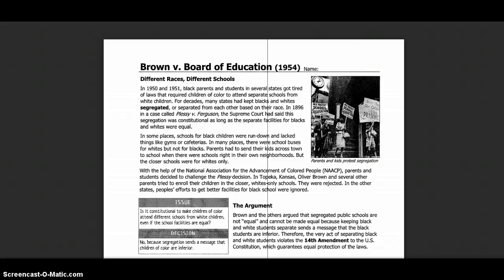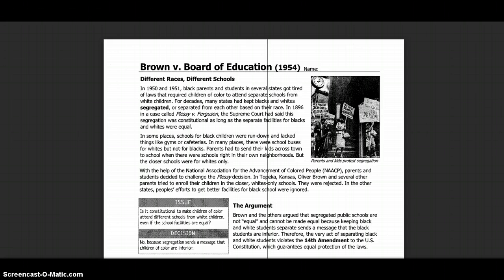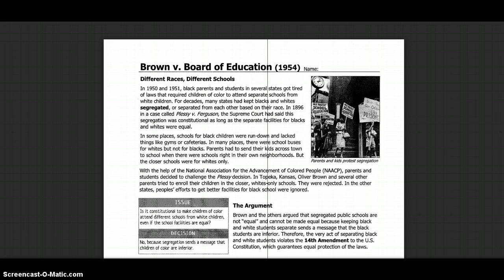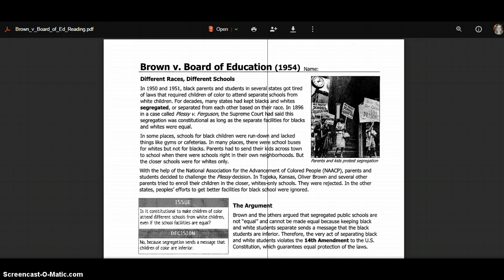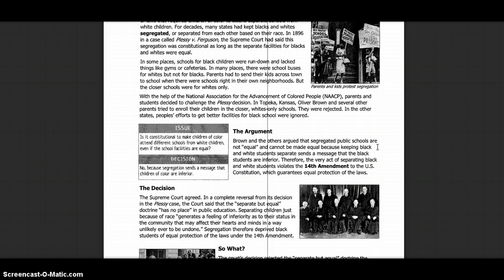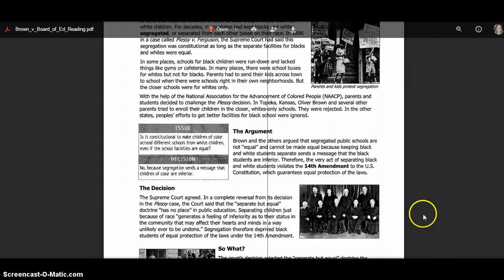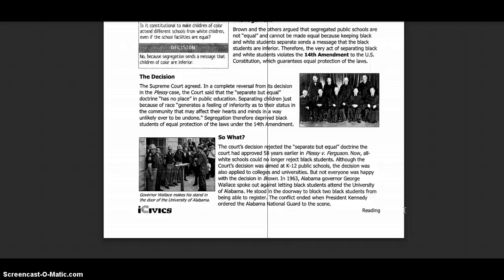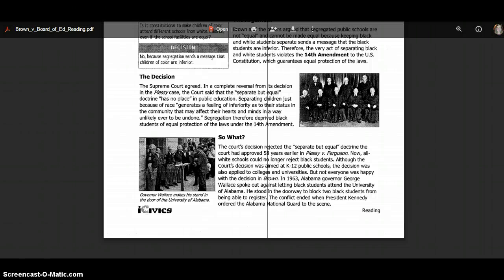Brown v. Board of Ed Reading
This is a reading of the Brown vs. Board of Education reading.